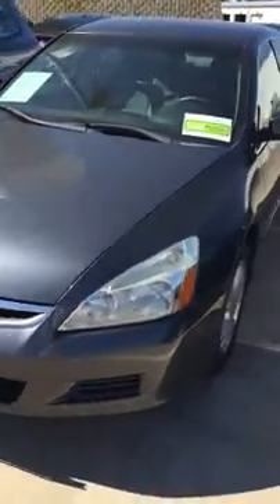2006 Honda Accord SE